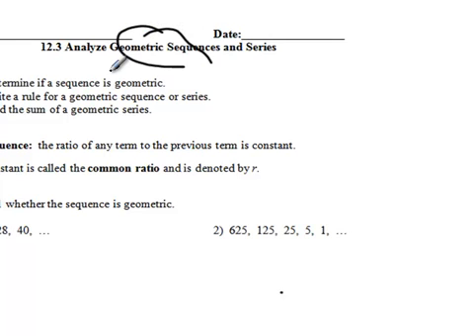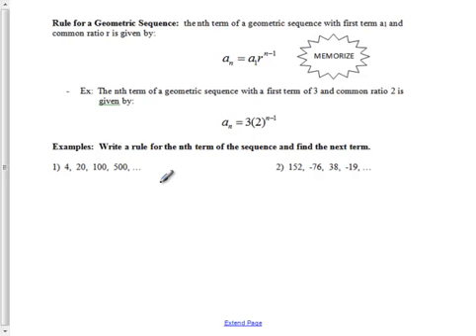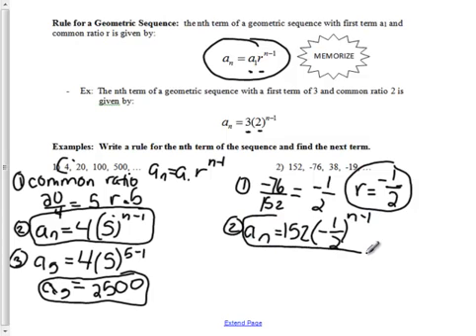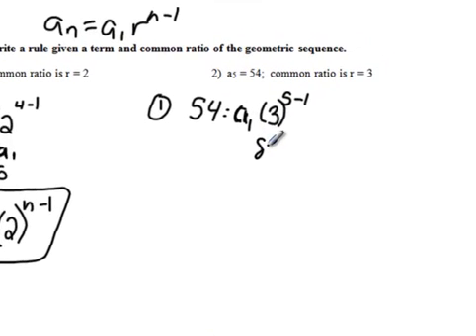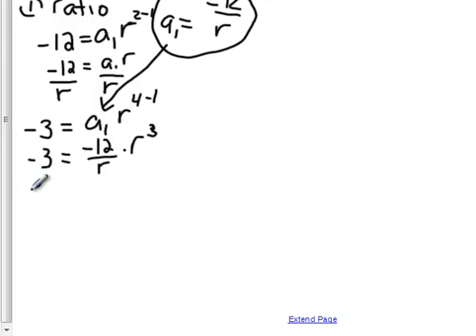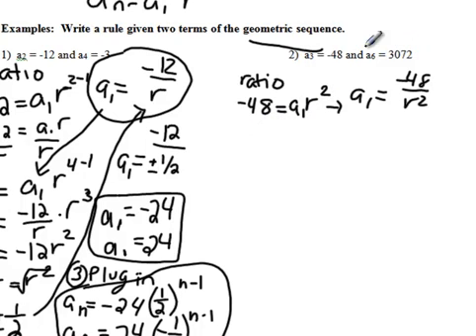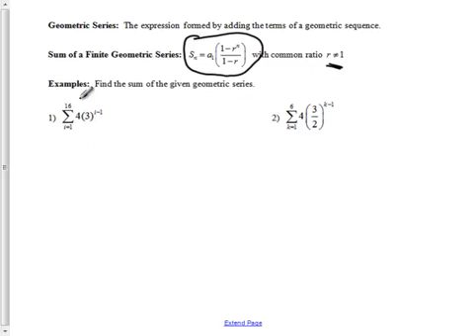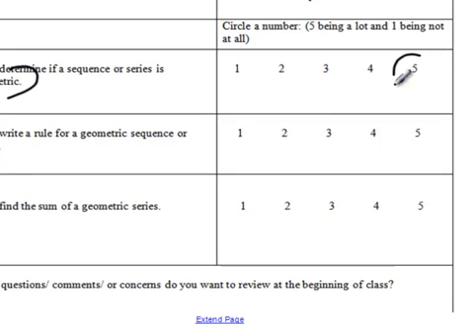12.3 Analyzing Geometric Sequences and Series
Lesson 12.3 Analyzing Geometric Sequences and Series Flipped Classroom.